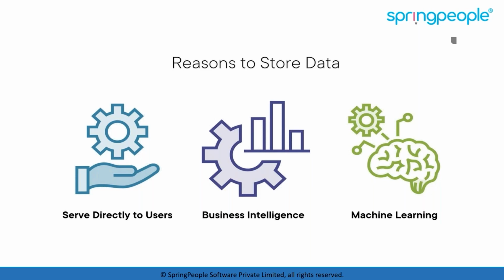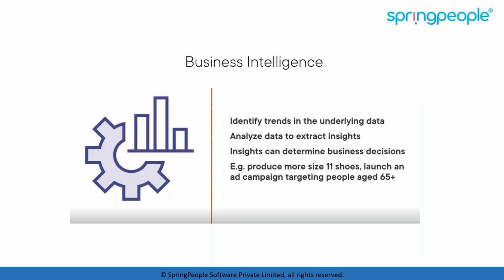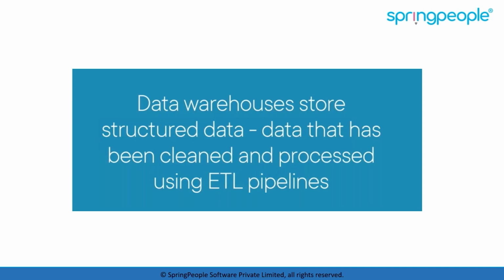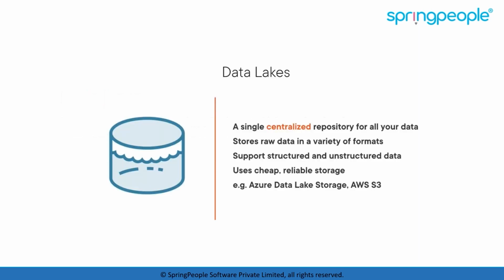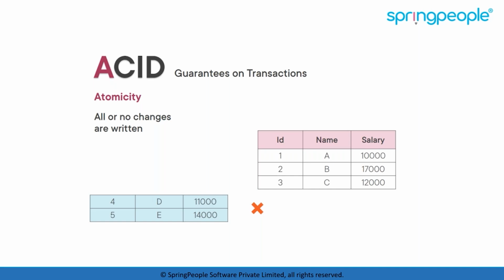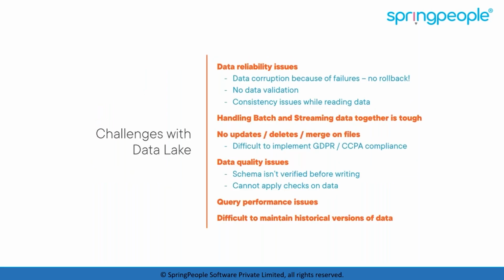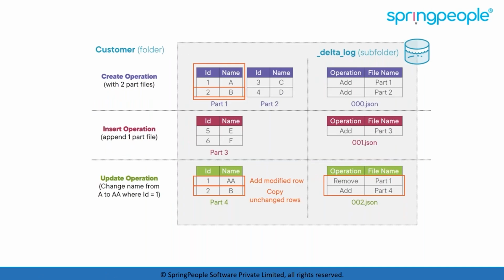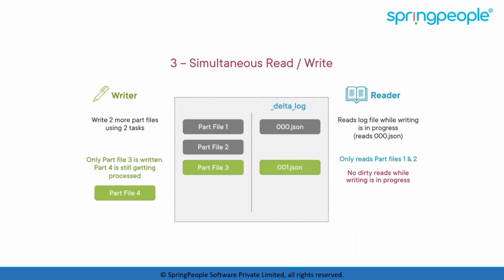Delta Lake with Azure Data Bricks | Free webinar | SpringPeople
In today's data-driven world, managing and processing large-scale datasets efficiently is critical for any organization. This webinar on Delta Lake with Azure Databricks will explore how to enhance the reliability, performance, and scalability of your data pipelines with Delta Lake, an open-source storage layer.

Designed for data engineers, data architects, and business analysts, this session will delve into the key features of Delta Lake, including ACID transactions, scalable metadata handling, and unified batch/streaming processing. We’ll showcase how Delta Lake integrates seamlessly with Azure Databricks to provide a powerful, collaborative platform for big data analytics, offering real-time insights while ensuring data quality and consistency.

Date: Nov 7th, 2024

Speaker: Mr. Rammohan Donthala

Agenda:

Exploring Deltalake on DataBricks
Working with Delta tables
Ingesting Batch data into Delta tables
Building a Lakehouse Architecture

Data Engineers
Data Architects
Business Analysts
Data Scientists
IT Managers & Leaders

About Speaker

Ram Mohan is an accomplished SQL Server DBA with over two decades of hands-on experience in database administration, design, and optimization across multiple environments. He is proficient in managing SQL Server versions from 2000 to 2017 and excels in database migrations, upgrades, and troubleshooting performance issues.

With a rich 16-year background in training, he has delivered over 700 batches at top institutes like MindQ and Visual Path, and has conducted corporate training sessions for industry giants like Capgemini, Genpact, and ICICI Bank.

Ram holds multiple certifications, including Microsoft Certified SQL Server Technology Specialist and IT Professional, and is a recognized expert in performance tuning and disaster recovery solutions. His contributions to SQL Server forums and mentoring efforts demonstrate his commitment to knowledge sharing and professional development.